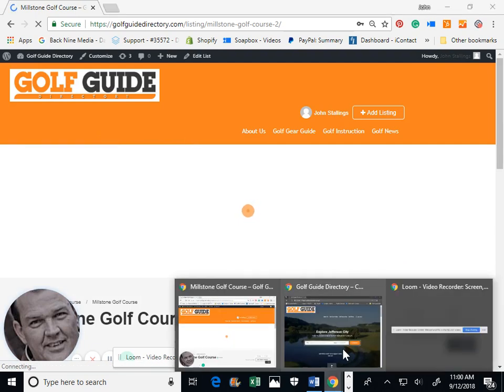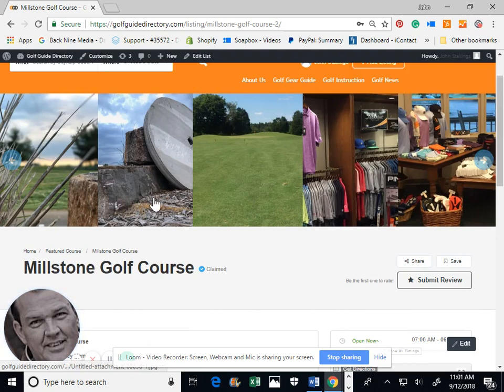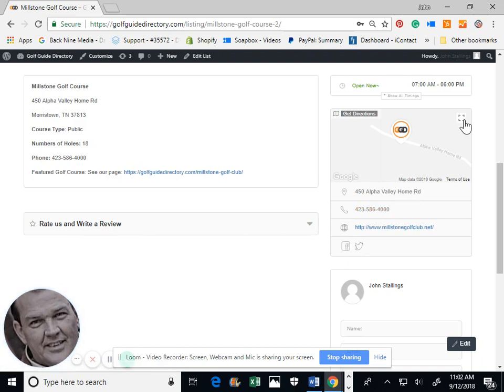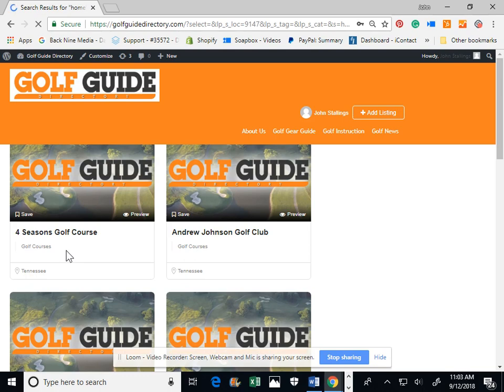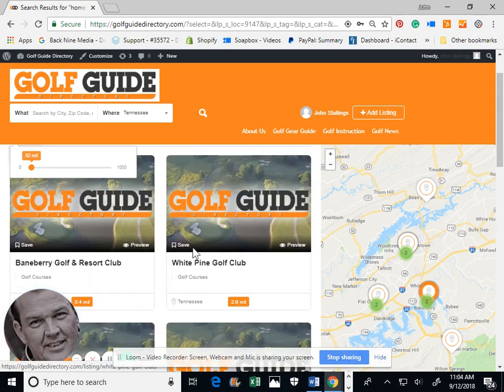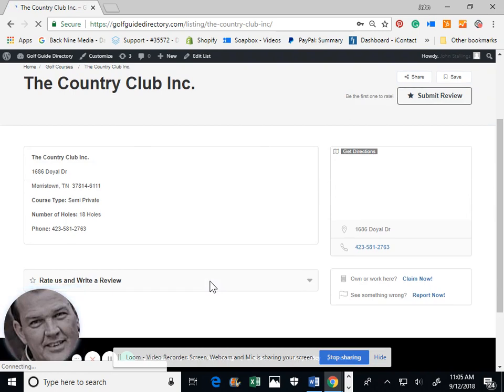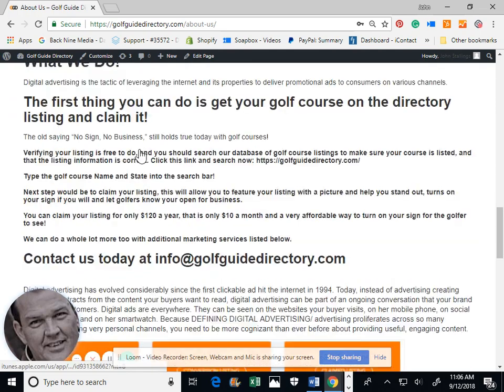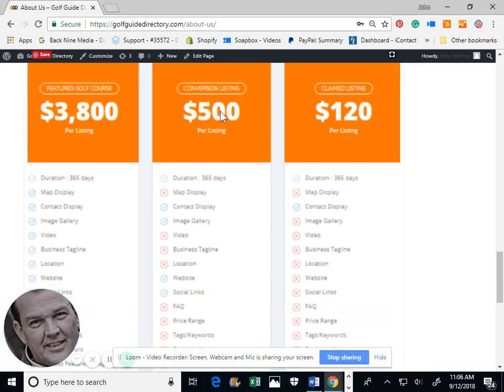How to claim your golf course listing!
Golf Guide Directory was built from the ground up by golfers, for golfers to help them explore and find a golf course they have interest in playing.
We have created the opportunity to search in several different ways, such as golf courses near me function, by golf course name, by city and state. We also, included a map function so they can go into the satellite view and see the golf course layout.